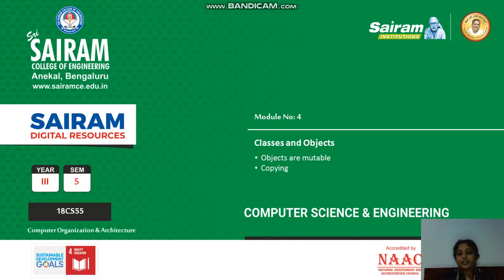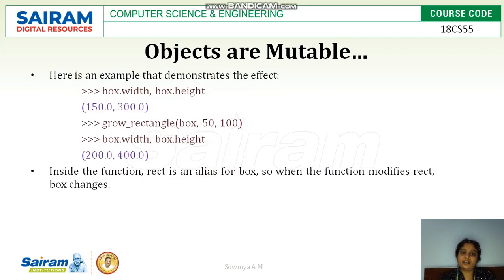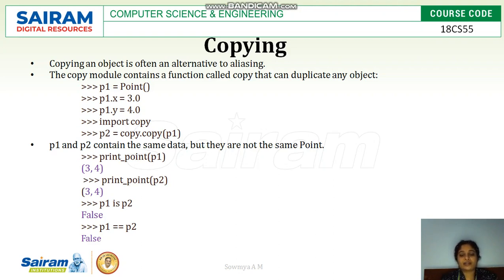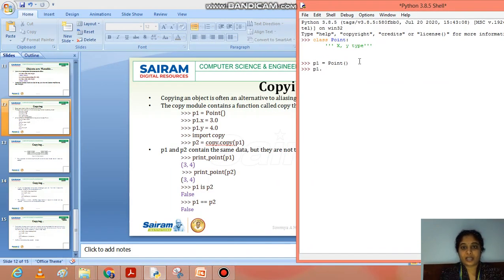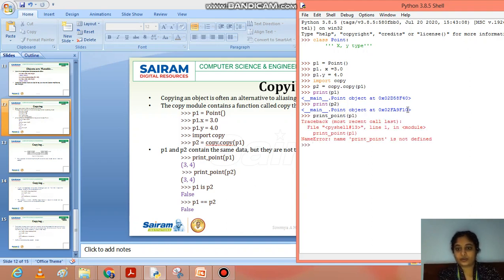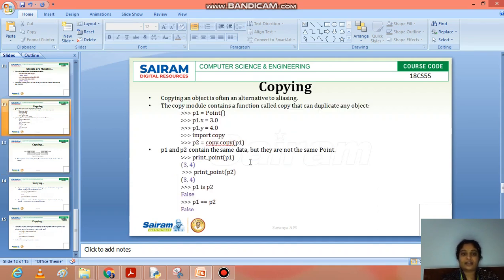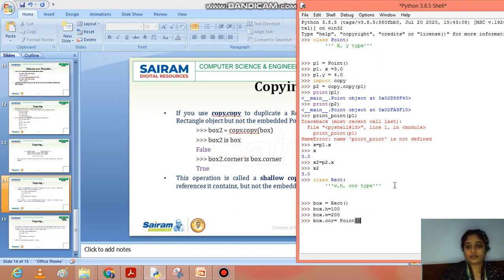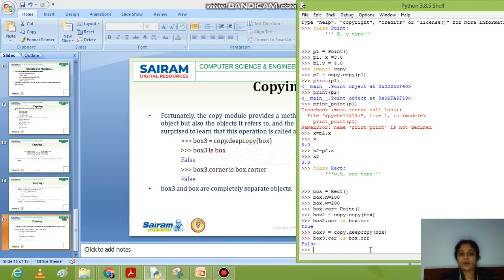LectureVideo 18CS55 Module4 Classes And Objects 3 Sowmya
* Objects are mutable
   * Copying